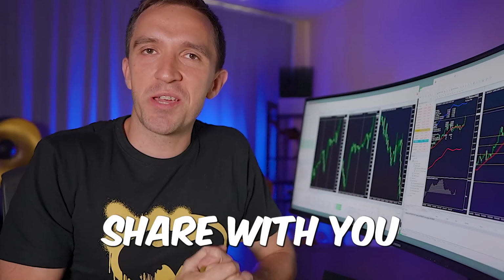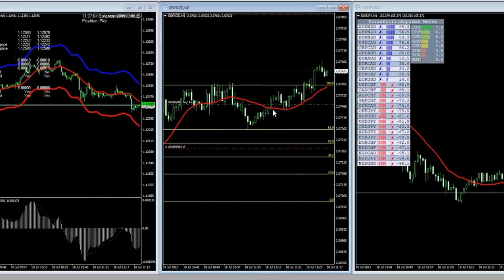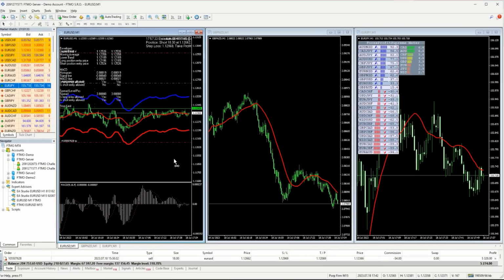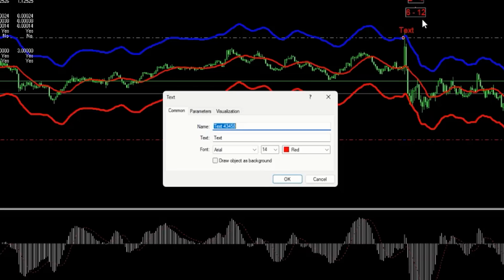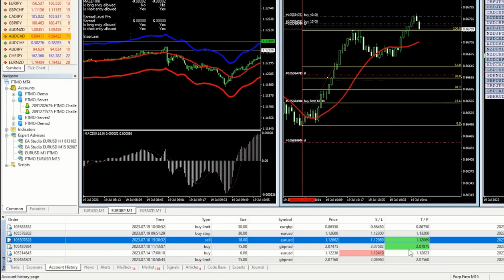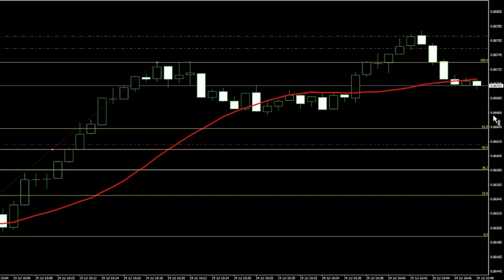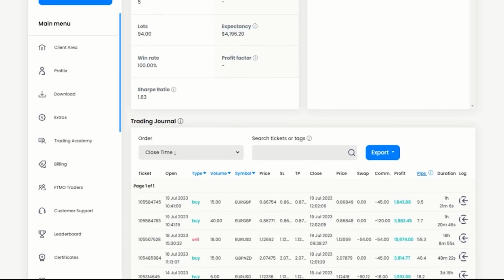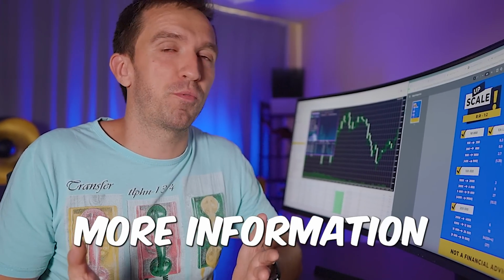How to Pass FTMO Challenge in 3 Days?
⭐️ Why is the FTMO course the Number 1 FTMO-ranked course?

Note: The Prop Firms Robot (Formerly known as the FTMO Robot) has been updated since this video was published

In this video, I showed the following
✔️ How to Pass FTMO Challenge using the scaling up system
✔️ How I use the FPSM
✔️ The Lots I use in the different accounts

⚠️ It is a personal risk which EAs or trading strategies you will use when passing the FTMO Challenge